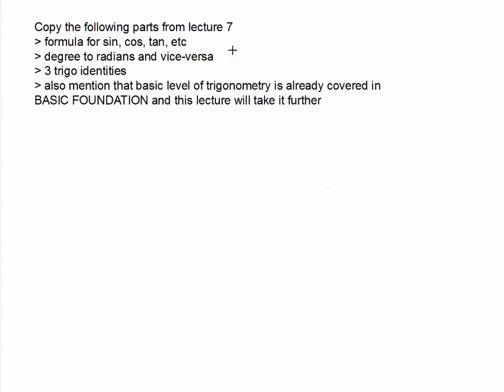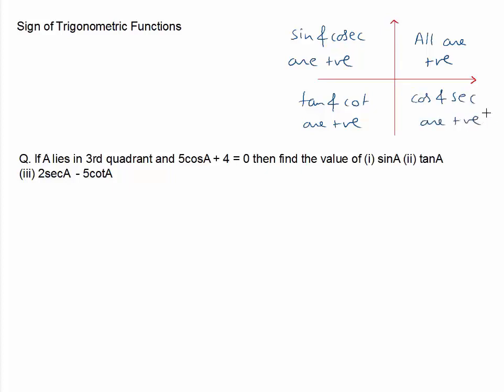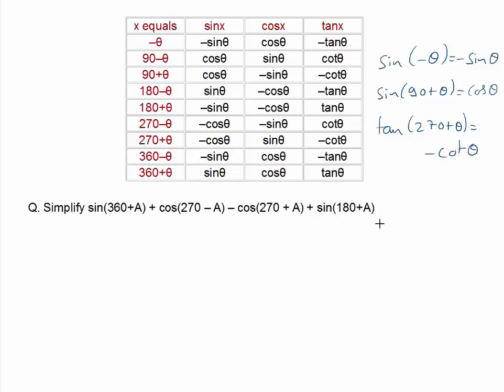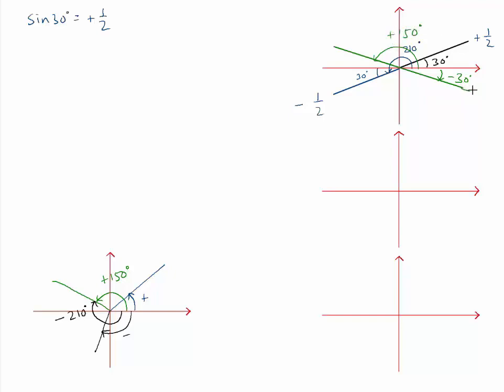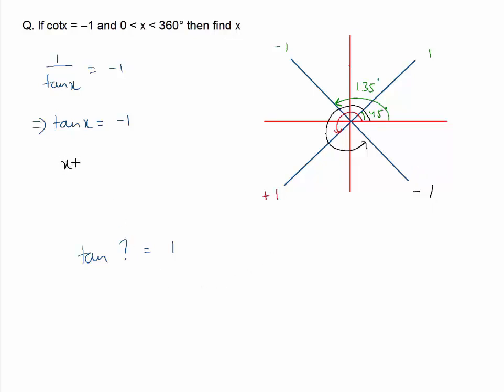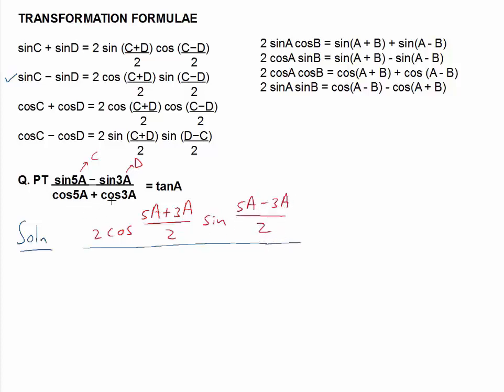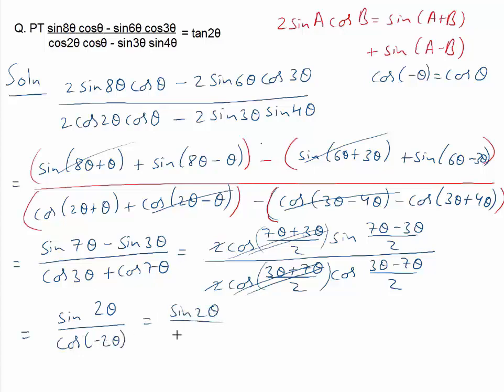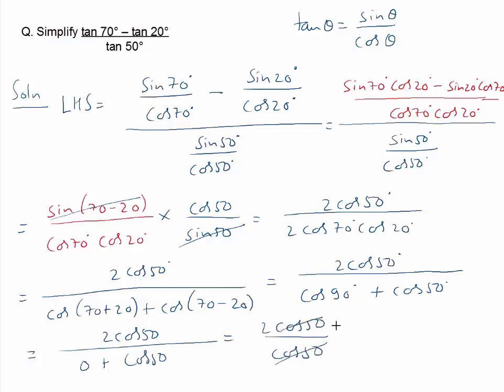FA Maths Lecture 3 and Lecture 4